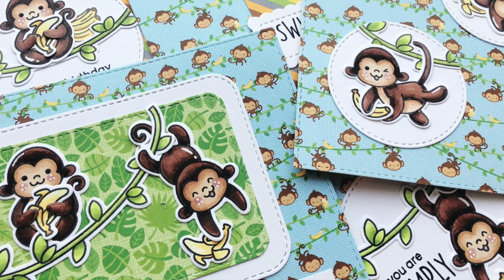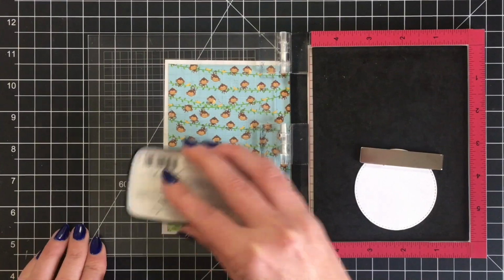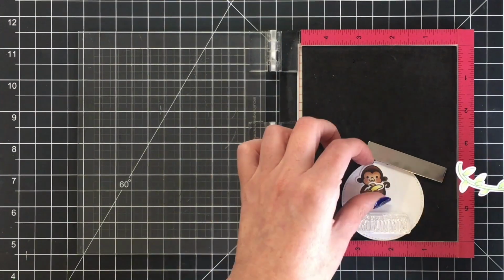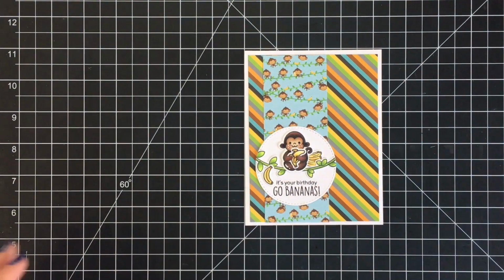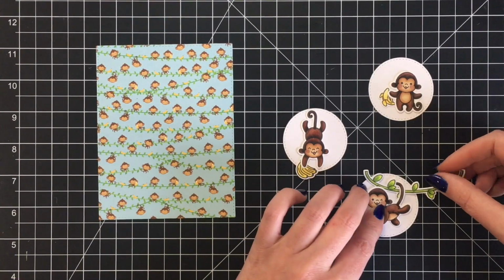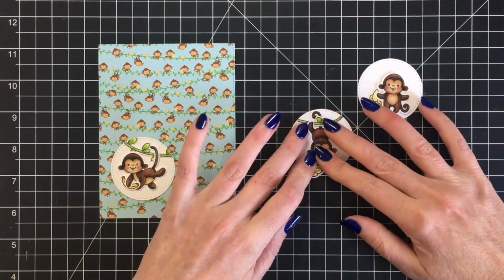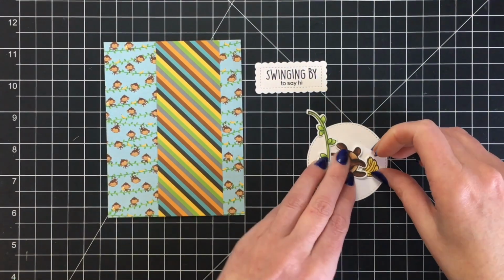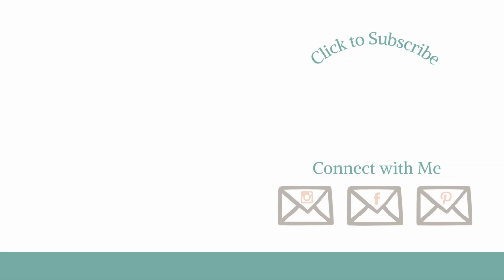5 Cards 1 Stamp | Chimply The Best + Doodlebug At the Zoo 6x6 Paper Pad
In today’s cardmaking tutorial, I share 5 cards featuring Heffy Doodle Chimply the Best stamp set and Doodlebug Designs At the Zoo 6x6 paper pad. Images coloured with Copic markers. All products listed below.

Amazon USA
Amazon Canada

PRODUCT LIST

FEATURED PRODUCTS

PAPER PAD

INK

ADHESIVES

TOOLS

Self-Healing Black Craft Mat (12x18)

PAPER

Accent Opaque White Cardstock Paper 80lbs